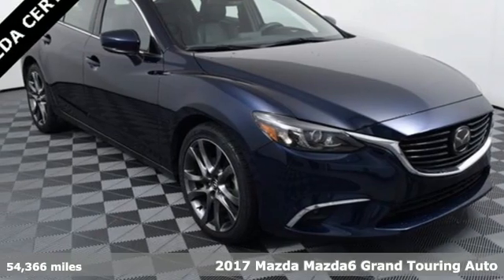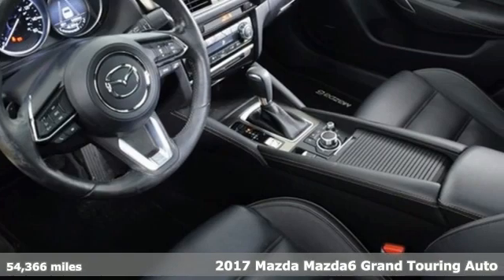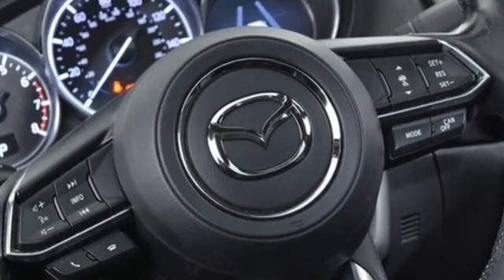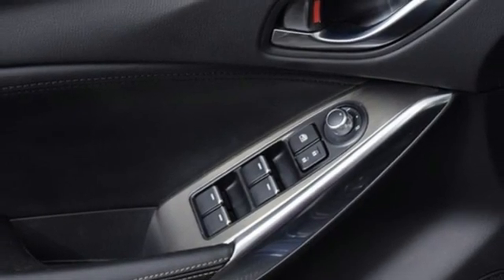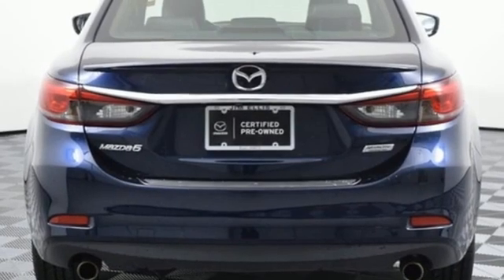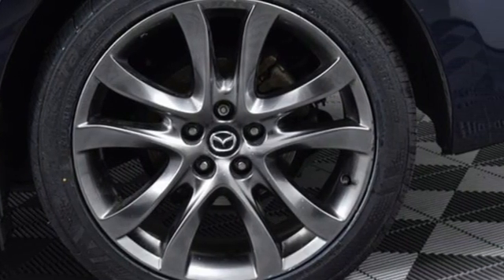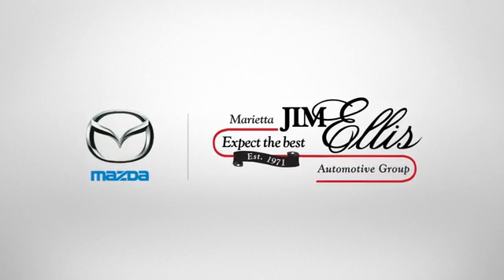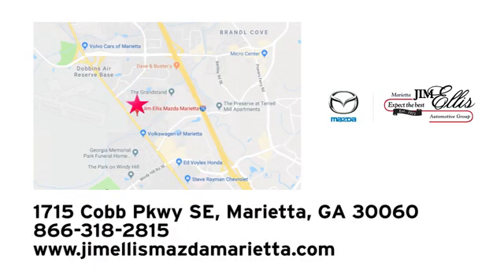Used 2017 Mazda Mazda6 Marietta Atlanta, GA G12311 - SOLD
Year: 2017
Make: Mazda
Model: Mazda6
Trim: Grand Touring
Engine: 2.5L 4-Cylinder DOHC
Transmission: 6-Speed Automatic
Color: Blue
Interior: black
Mileage: 54366
Stock #: G12311
VIN: JM1GL1X57H1128805
Certified. Deep Crystal Blue Mica 2017 Mazda Mazda6 Grand Touring FWD 6-Speed Automatic 2.5L 4-Cylinder DOHC Mazda Certified Pre-Owned Certified, NAVIGATION, NO ACCIDENT CARFAX, BACKUP CAMERA, BLIND SPOT MONITERING, BLUETOOTH, MAZDA CERTIFIED - ASK ABOUT 100,000 WARRANTY, NON-RENTAL, **2 KEYS**, A/T Shifter Area LED Accent Lighting, Active Grille Shutters, Black Headliner, Bright Finish Glove Box Knob, Bright Finish Power Seat Switches, Door Sash Tape (Matte Type Finish), GT Premium Package, i-ELOOP Regenerative Braking System, Nappa Leather Seat Trim, Navigation System, Rear Seat Heater, Steering Wheel Heater, Steering Wheel w/Unique Stitching.brbrRecent Arrival!brbrMazda Certified Pre-Owned Details:brbr * Includes Autocheck Vehicle History Report with 3 Year Buyback Protectionbr * Transferable Warrantybr * 160 Point Inspectionbr * Roadside Assistancebr * Vehicle Historybr * Warranty Deductible: $0br * Limited Warranty: 12 Month/12,000 Mile (whichever comes first) after new car warranty expires or from certified purchase datebr * Powertrain Limited Warranty: 84 Month/100,000 Mile (whichever comes first) from original in-service datebrbrAwards:br * 2017 KBB.com 10 Best Used Cars Under $20,000 * 2017 KBB.com Brand Image AwardsbrCall our internet team today @ to schedule a hassle free test drive! We are located at: 1715 Cobb Parkway South, Marietta, GA 30060.brbrReviews:br * Very responsive engine and transmission make it feel faster than most family sedans; fuel economy is competitive with any car in the class; reassuring handling that makes it entertaining to drive; one of the best technology interfaces in the class; graceful styling inside and out. Source: Edmunds

Address:
1141 Cobb Parkway Southeast